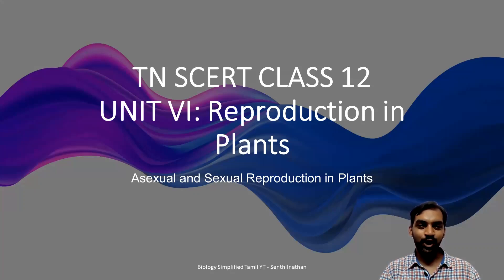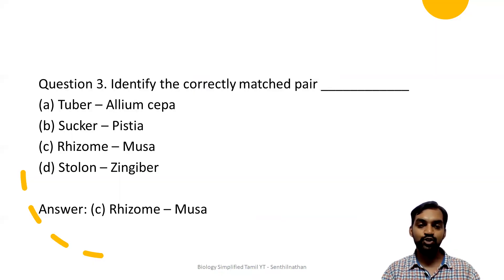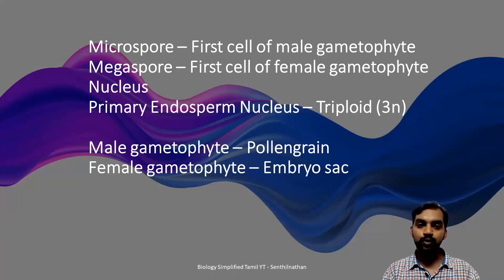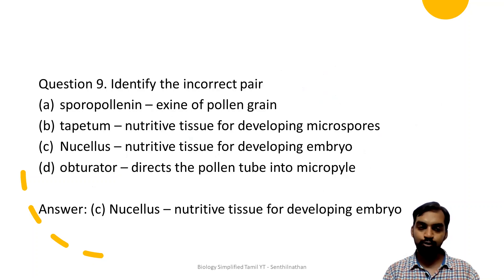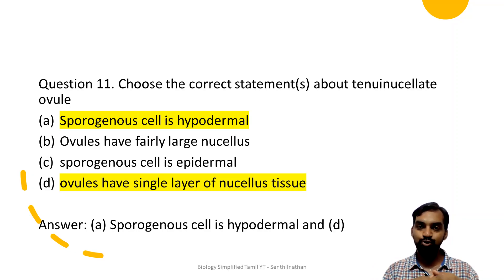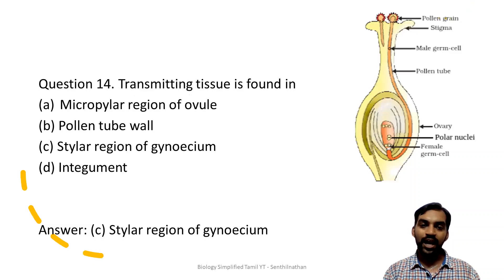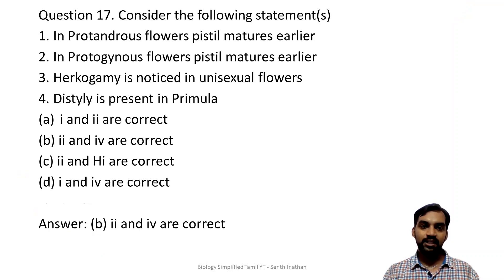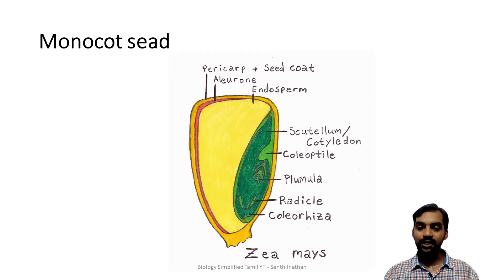TNSCERT CLASS 12 | Unit VI | Reproduction in Plants | Book back questions discussion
I am Senthilnathan.  Biology teacher with 12 years experience in teaching.  I am here to take Biology topics for all competitive exams with clear explanation in tamil. I need all your support for the success of our channel.  keep encouraging me.  Thank you.